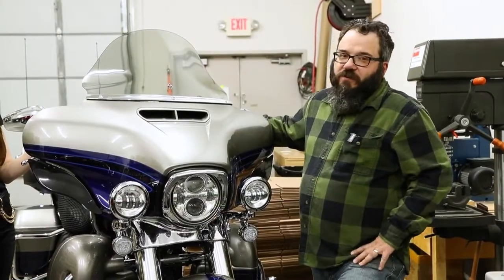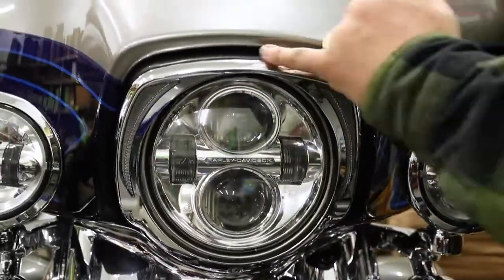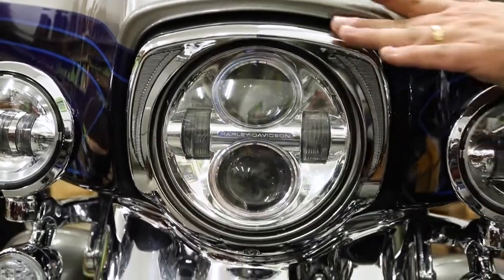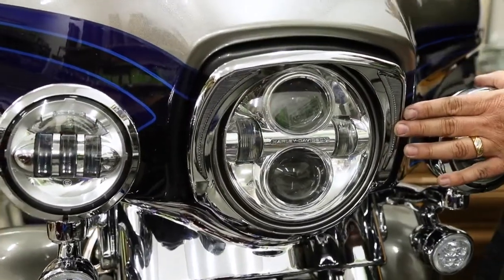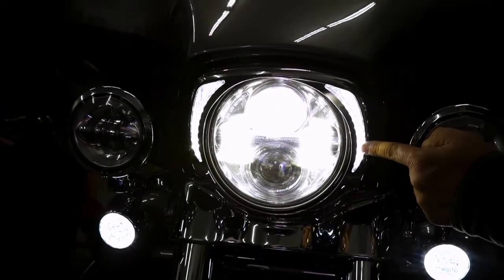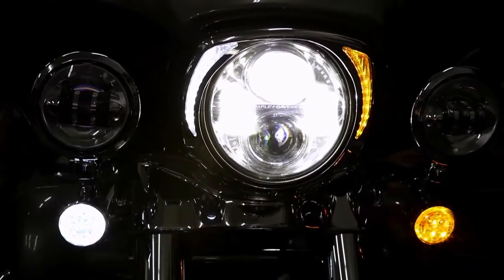Ciro FANG R LED Headlight Bezel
Questions?